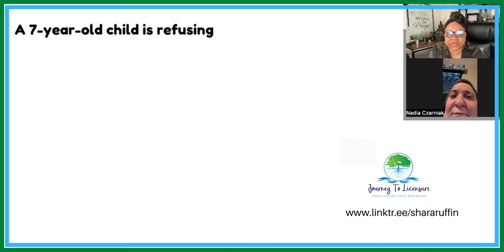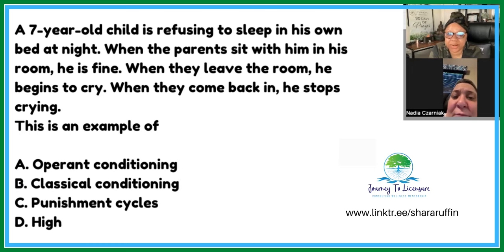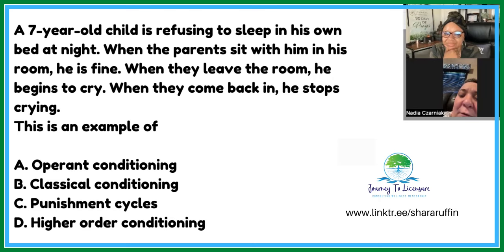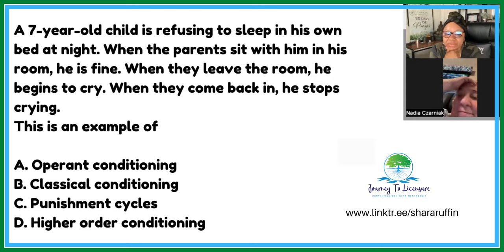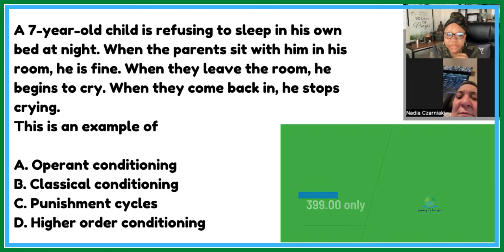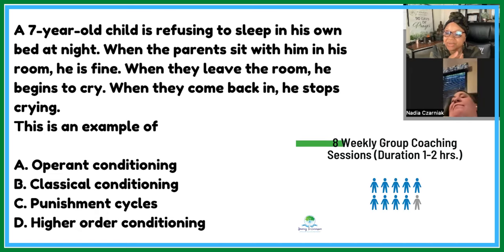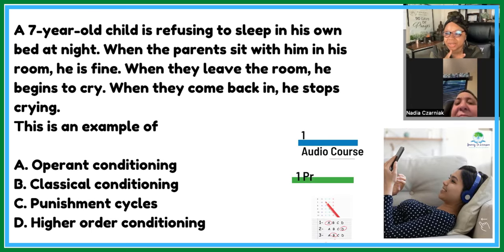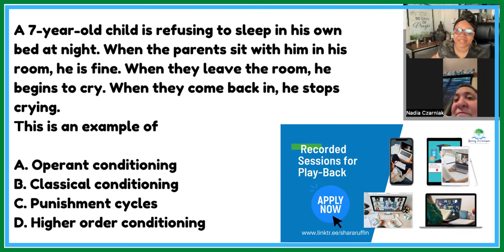Beyond Memorization: Elevate Your Social Work Learning Experience!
"Social Workers, assemble! " Whether you're BSW, MSW, or LCSW, join our TIKTOK live study session! Dive into strategies & insights  Social Work Licensing Prep

“When you get exam coaching through Journey To Licensure LLC  whether through individual or group services we teach you that it’s not only about how to study the information but also how to break down recall, reasoning, and application questions on the ASWB social work exams.

The biggest mistake I often see social work students make is memorizing information. DONT!

📚STUDY TIP📚

“You have to understand how the theoretical concepts you are studying applies to the client in the vignette.”

At Journey to Licensure, we provide you with a holistic process that has helped over 200+ Social Workers at every level of licensure (Bachelor, Master and Clinical).

If you need support with your social work licensing journey, click the link below for a free consultation.

Check out the video clip below to experience a bit of the coaching experience with me 🥰

Journey To Licensure LLC provide social work board examination preparation for Bachelor, Master and Clinical Level Licenses, professional development and holistic wellness consultation service for social workers.